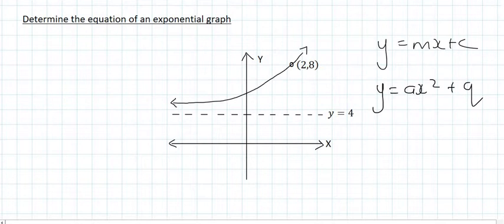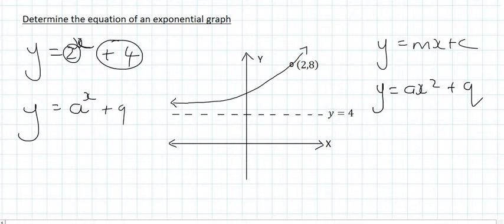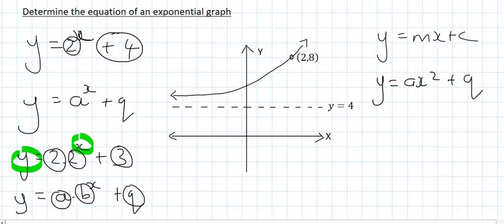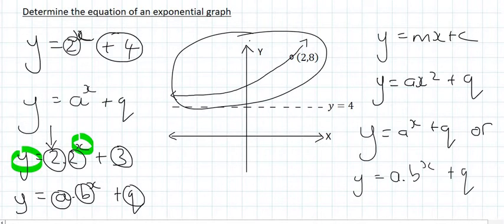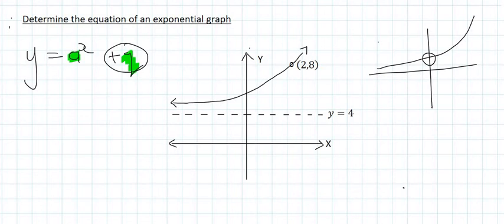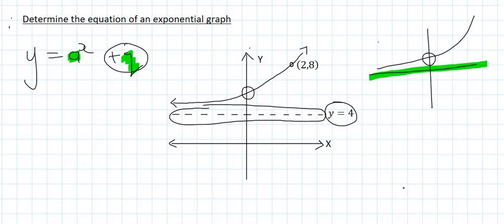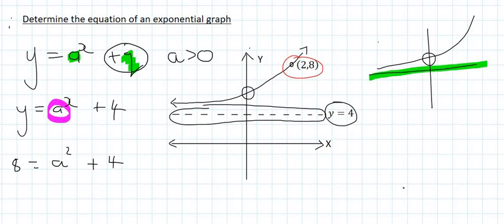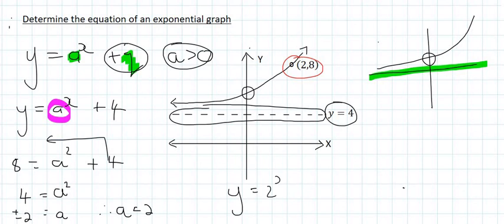Exponential Function Grade 10: Determine Equation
In this maths lesson we learn how to find the equation of an exponential function in grade 10 maths.